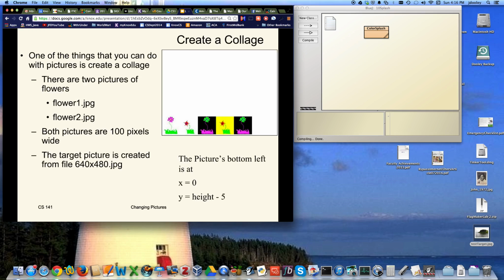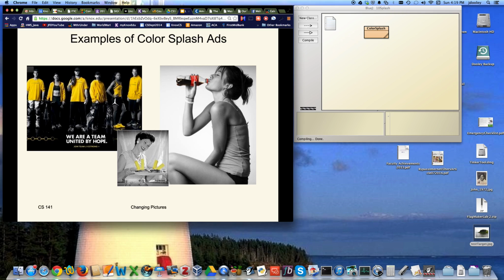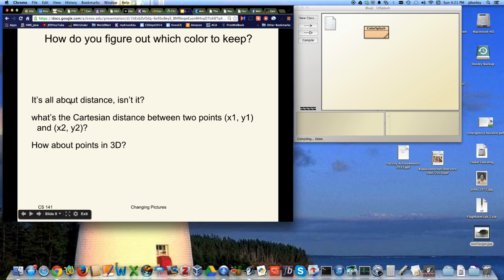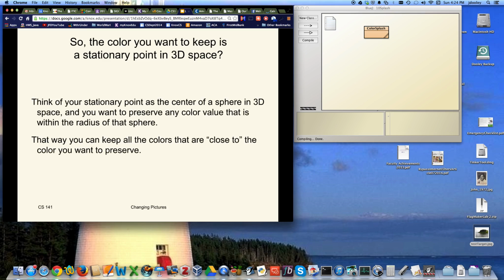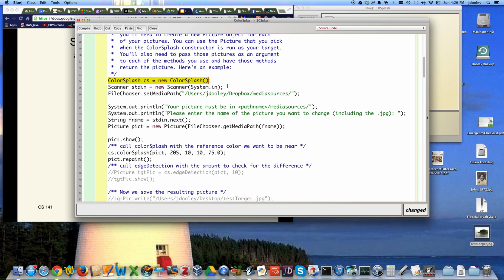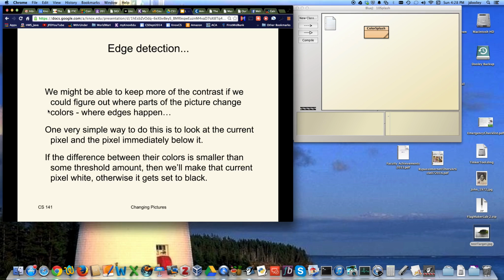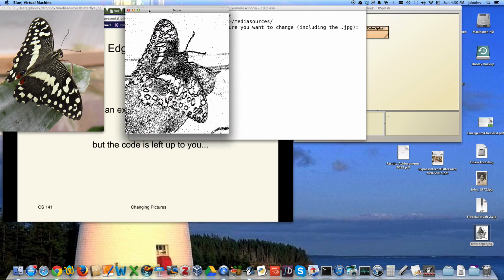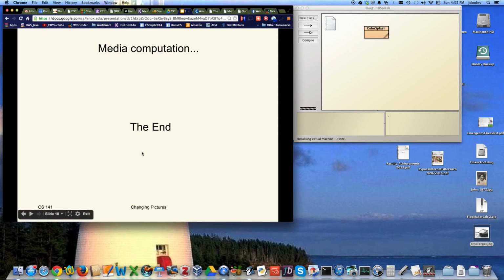L17MediaComp10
The penultimate MediaComp video. This one covers collages (briefly), color splash, and edge detection.